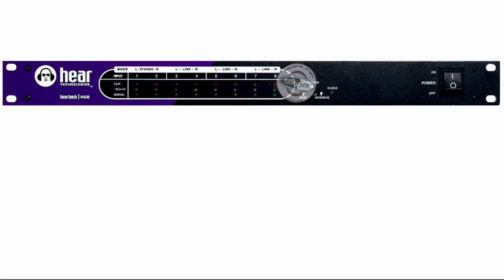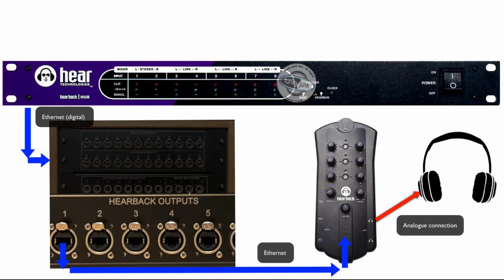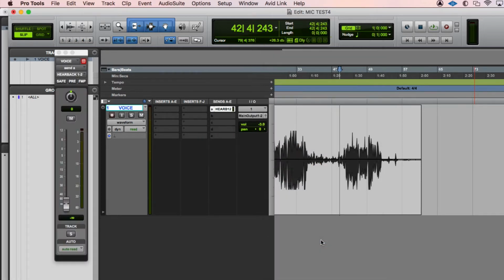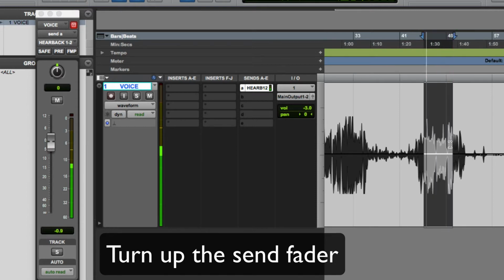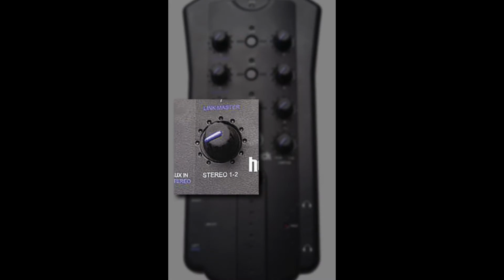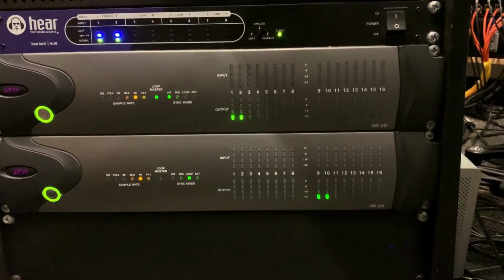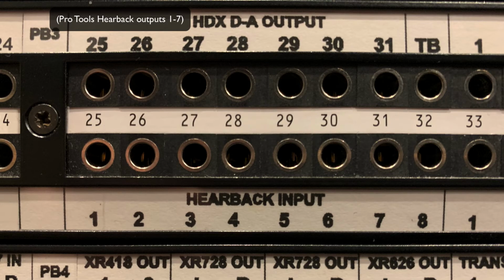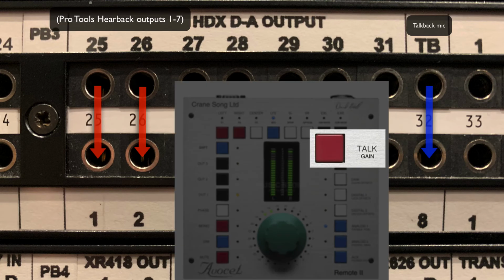Setting up Headphones in the Studio with Hearback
A video for my audio production students on the use of the Hearback headphone system with a Pro Tools HDX system.